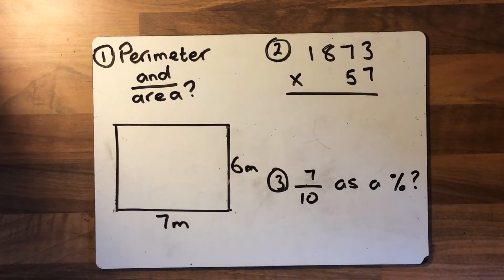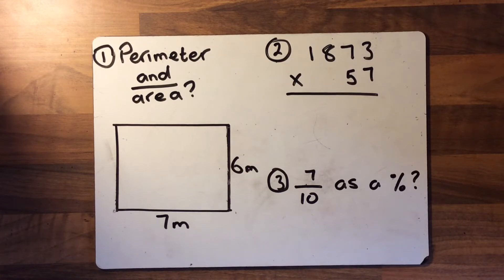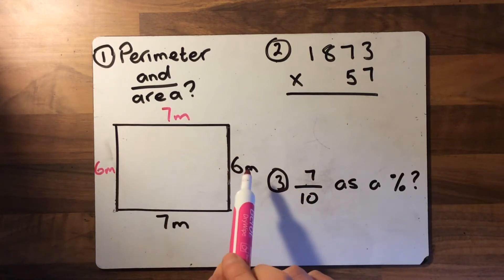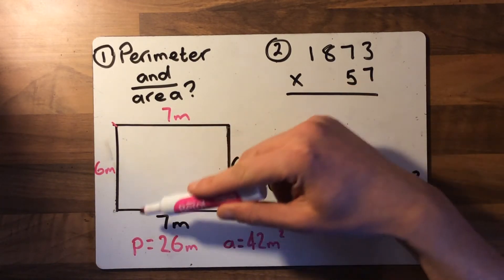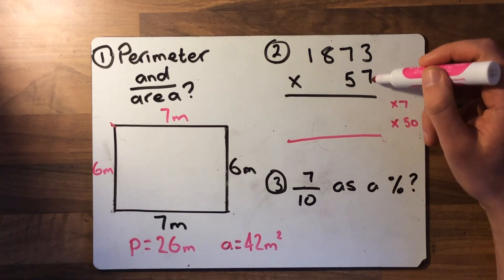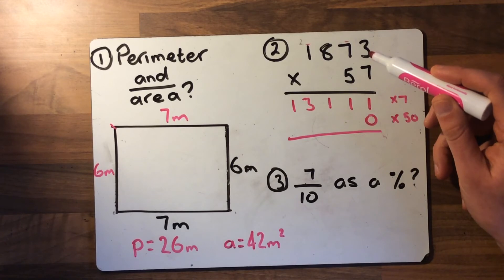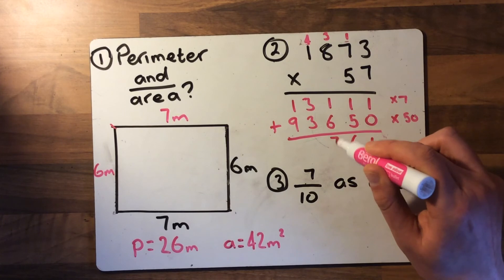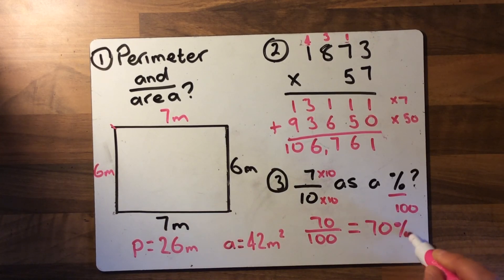27.1.21 Maths starter